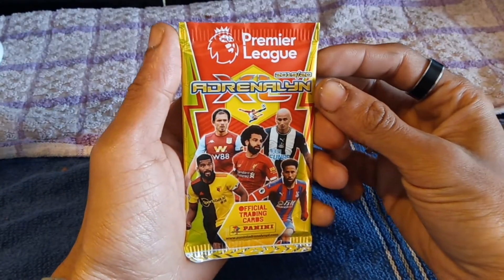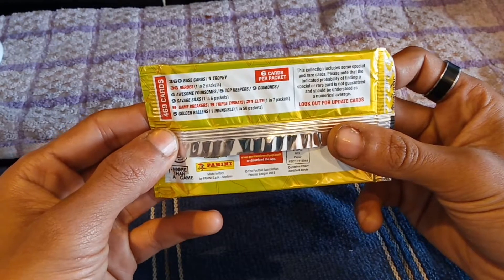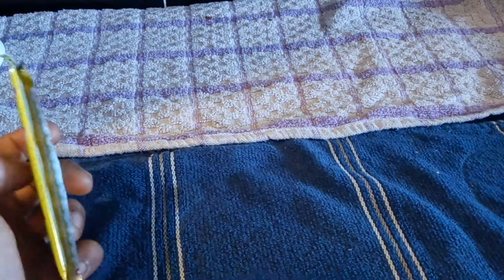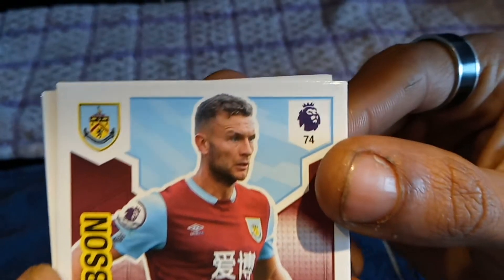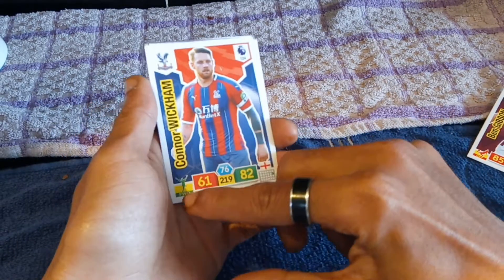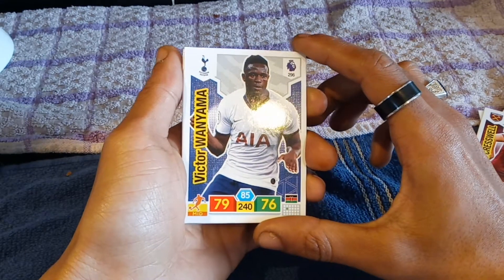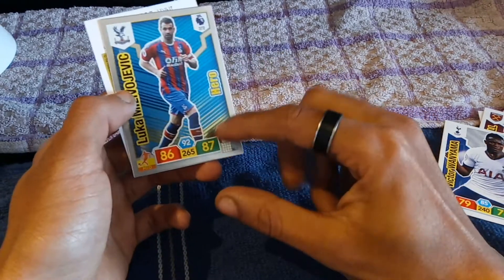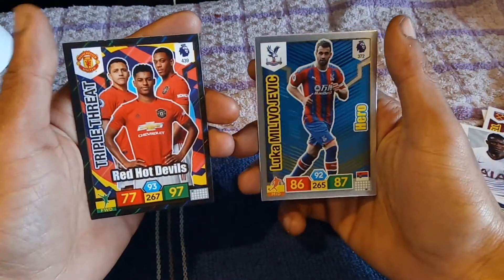Opening a OFFICAL ADRENALYN XL PREMIER LEAGUE 2019/2020 BOOSTER PACK